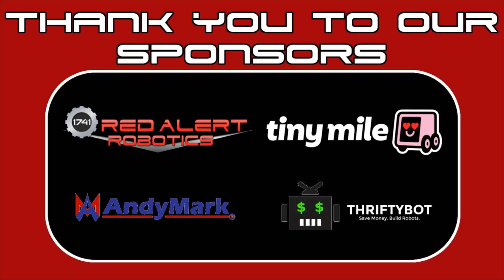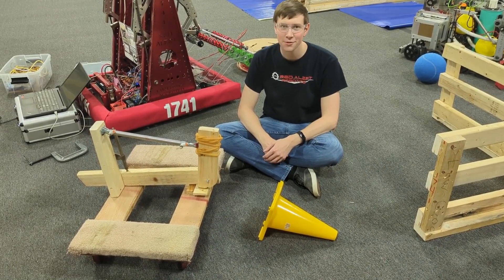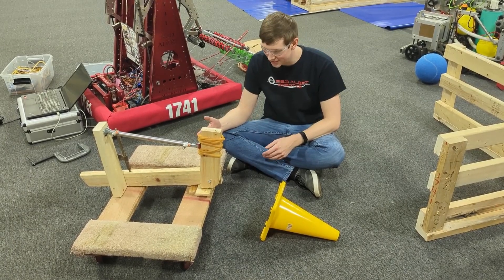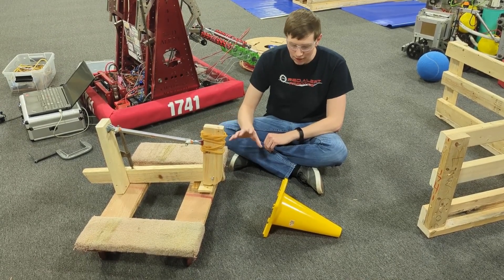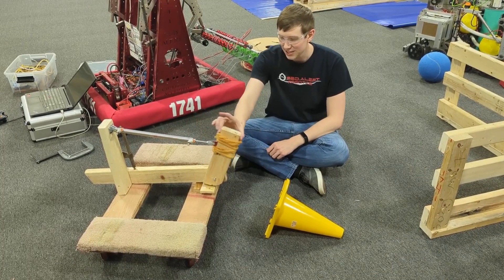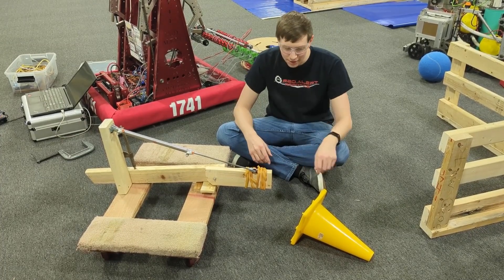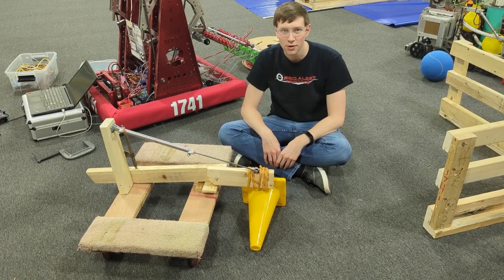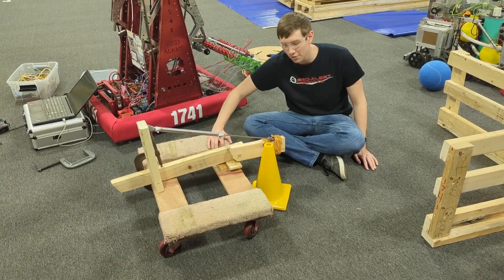Cone Righting Prototype | Cranberry Alarm RI3D | 2023 Charged Up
Cory provides an overview of the prototype pneumatic cone righting mechanism.